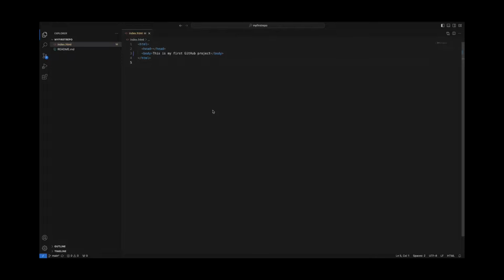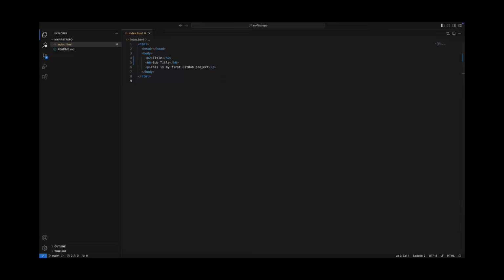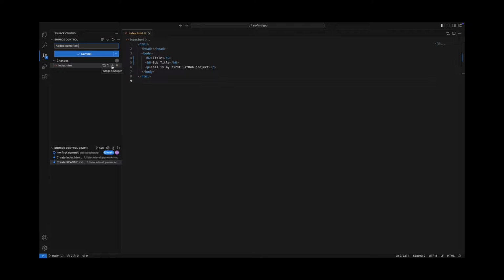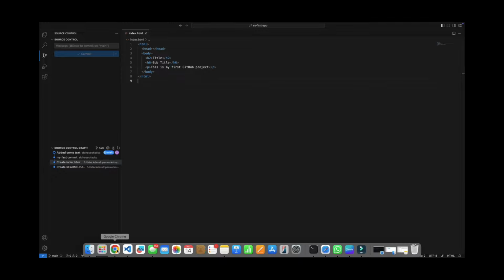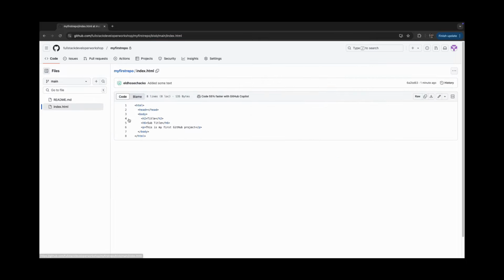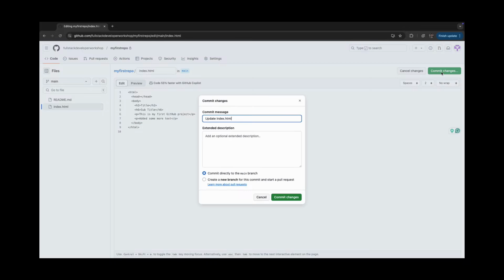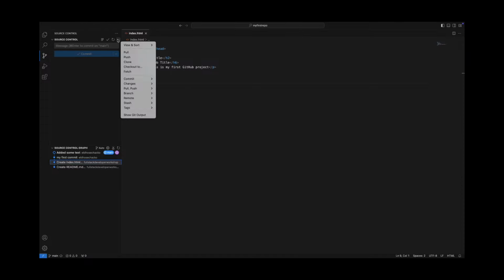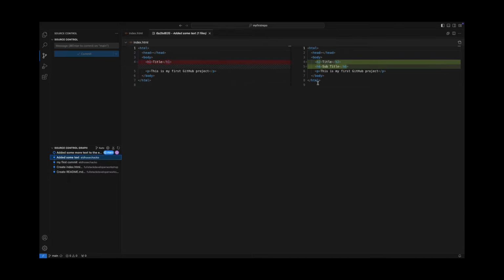Git Commit to remote repository through VS Code | Commit to GitHub from VS Code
This video will guide you through using Git commands like commit, push, and pull in VS Code.